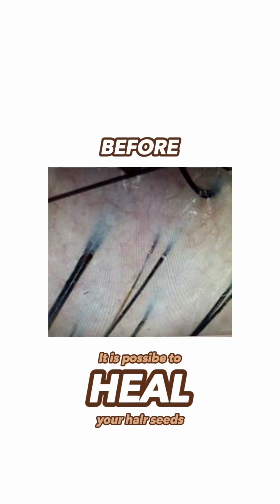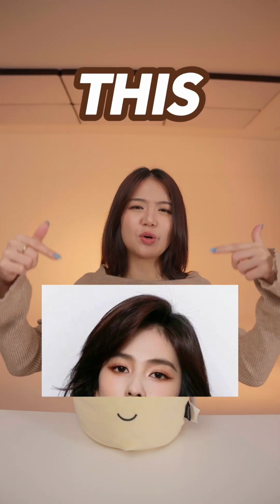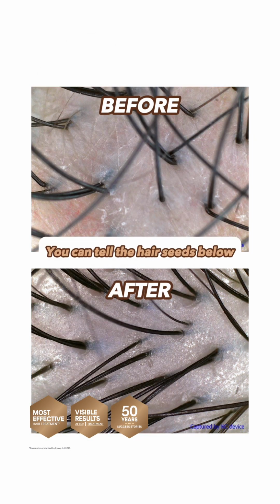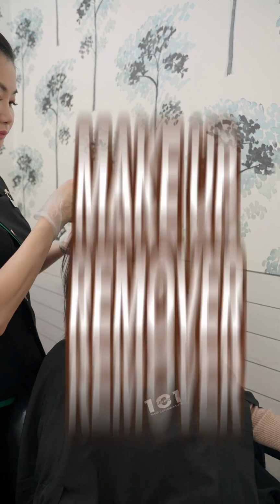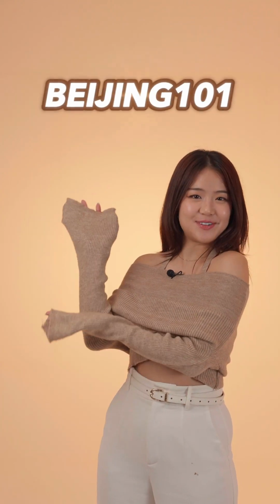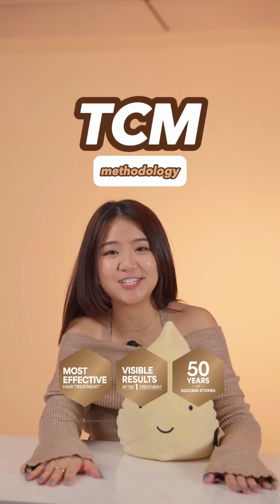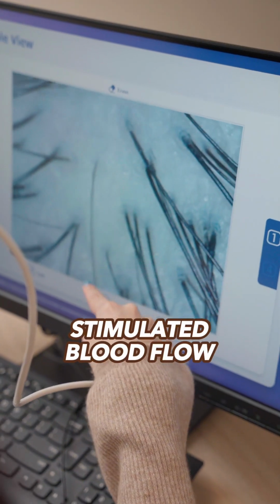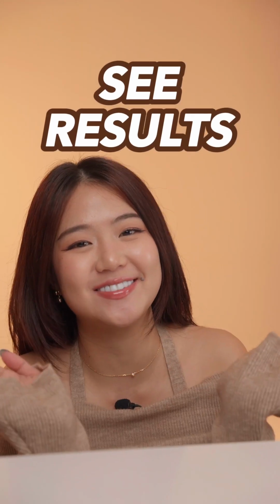4.13min Rae x $50 Customised Hair & Scalp Treatment at Beijing 101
Welcome to Beijing 101 Hair Consultants, Singapore's No. 1 Hair Care Centre with over 50 years of unwavering commitment to addressing a myriad of hair and scalp concerns. Since 1974, we have been a beacon of excellence, dedicated to restoring self-esteem through effective hair and scalp treatments rooted in Traditional Chinese Medicine (TCM).

At Beijing 101, we strive to be the Hair Care Centre with the best word-of-mouth reputation and top-of-mind recall. Our mission is to enhance the lives of our customers by providing effective hair and scalp treatments based on a TCM approach, coupled with a warm and sincere service from the heart.

Guided by the philosophy of Traditional Chinese Medicine, our treatments are designed to harmonize and restore balance, using herbs like Ginseng, He Shou Wu, and Dang Gui. These ingredients stimulate hair follicles, prevent premature grey hair, and improve blood circulation for optimal hair growth.